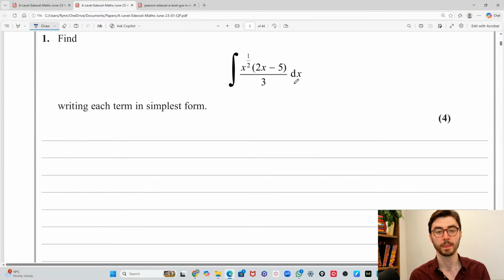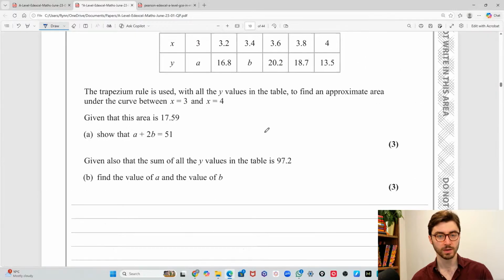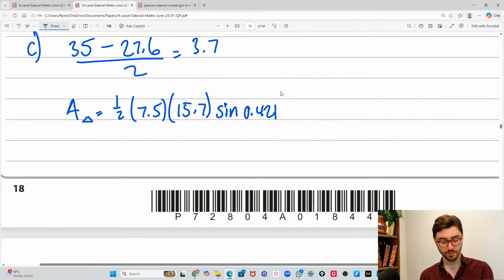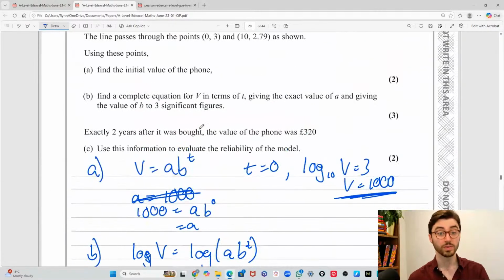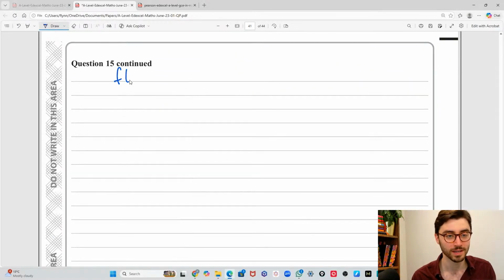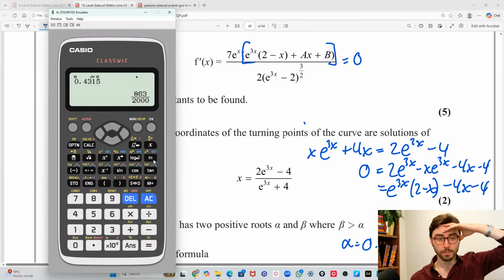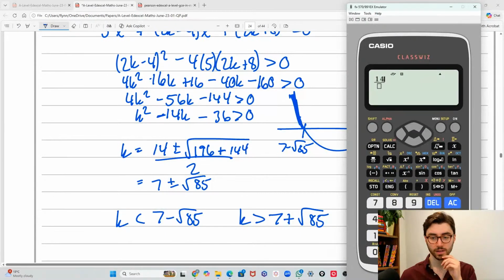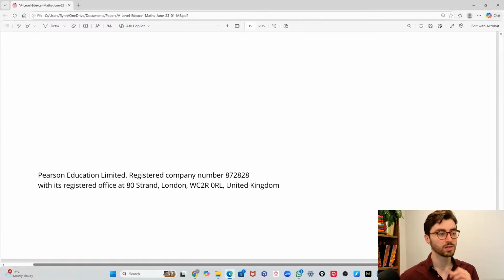Edexcel A-level Maths Paper 1 June 2023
0:00 Intro
3:35 Question 1
4:50 Question 2
11:55 Question 3
15:19 Question 4
21:00 Question 5
26:50 Question 6
29:15 Question 7 (forgot to put domain in part b)
34:50 Question 8
40:31 Question 9
45:58 Question 10
53:46 Question 11
58:05 Question 12
1:02:12 Question 13
1:11:20 Question 14
1:13:50 Fangirling over Question 15
1:15:30 Actually doing Question 15
1:34:33 Checking
1:59:28 Marking
2:02:40 I am a tech god
2:08:17 Summary